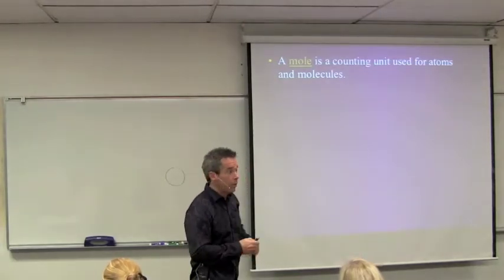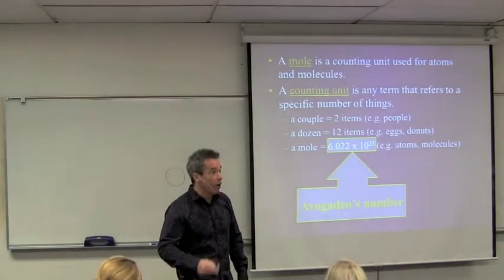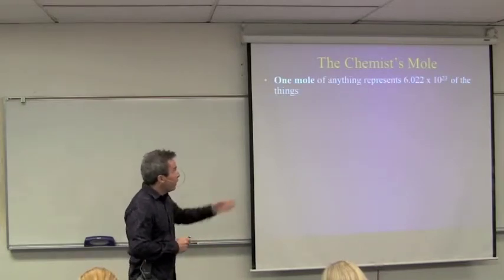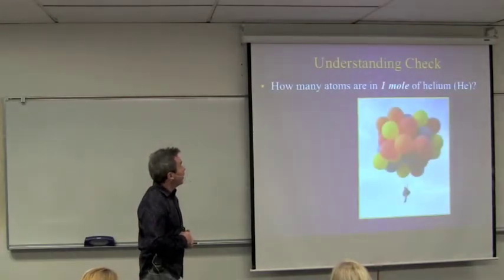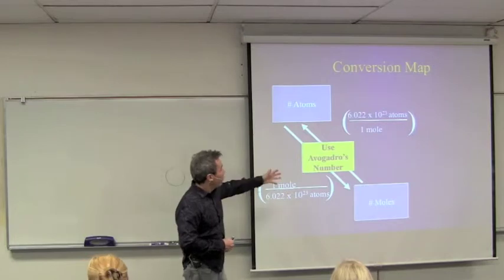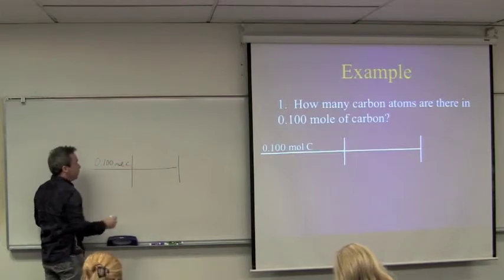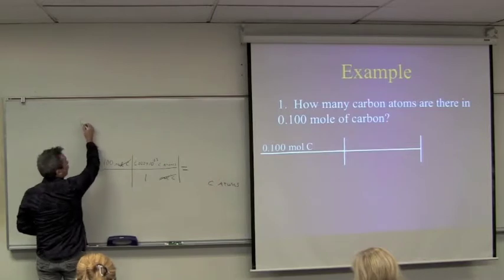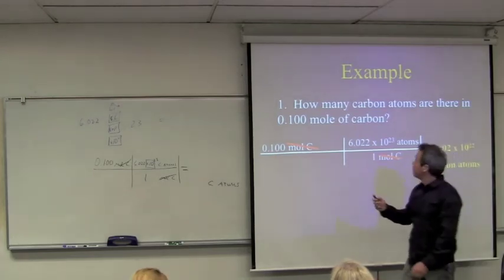Mole Conversions Video Lecture Dr. Zoval (Allied Health General, Organic, and Biochemistry Course)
Get the entire Allied Health, General, Organic, and Biochemistry Course on video

Would you like to have your entire General, Organic, and Biochemistry course lectures available on video.  Most students prefer video presentations of course material over textbook presentations.  Dr. Jim Zoval is a Professor of Chemistry at Saddleback College.  He has been teaching the Allied Health Chemistry course since 1996 and is very highly rated on Rate-My-Professor.com.  Dr. Zoval has produced high definition (960 X 540) video lectures of the entire General, Organic, and Biochemistry course.  This is the course for Heath Science students (Nursing, EMT, Physical Therapist, Nutritionists, etc.).  Each of 15 chapters is presented as series of videos that you can watch on any device for one full year! This is not just raw video of Dr. Zoval's lectures; it is a production quality presentation that includes excellent visualizations, humor, a highly engaging lecture style, and embedded student example problems. You can rent each series (chapter) for $5.95 or rent chapter subsections (episodes) for 99 cents each.  You will find these videos to be extremely helpful in succeeding in your chemistry course.

Chapter 1 Introduction to Science and Measurements Content:
Chapter 1 Part 1   (Scientific Method, Theory, Law, Intro to Chemistry, Matter, Energy)
Chapter 1 Part 2   (Units of Measurement, Scientific Notation)
Chapter 1 Part 3   (Accuracy and Precision of Measurements)
Chapter 1 Part 4   (Significant Figures in Measurements and Calculations)
Chapter 1 Part 5   (Unit Conversions)
Chapter 1 Part 6   (Two-step Unit Conversions)
Chapter 1 Part 7   (Metric Prefixes,  Conversions within the metric system, Using Scientific Notation in Calculators)
Chapter 1 Part 8  (Temperature Conversions, Significant Figures in Temperature Conversions)

SPECIAL OFFER: If you post a link to any of my videos on a blog, I will send you the worksheets and worksheet keys for the entire Allied Health General, Organic, and Biochemistry Course.